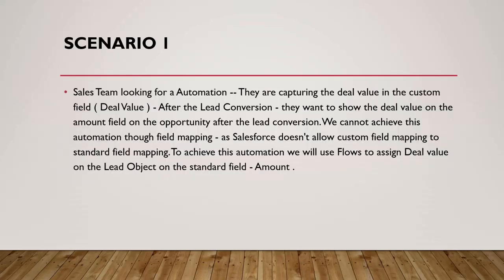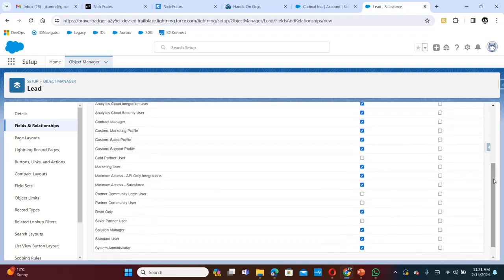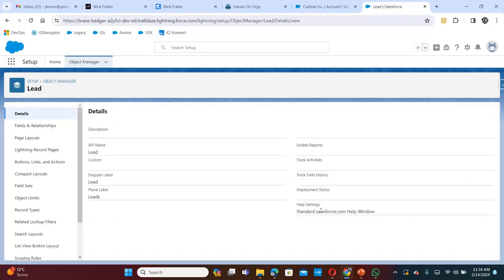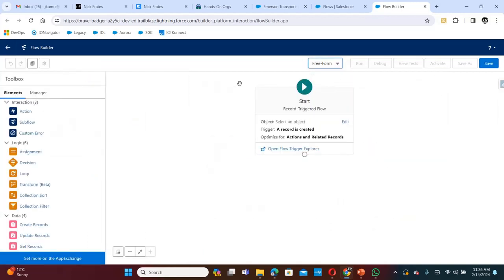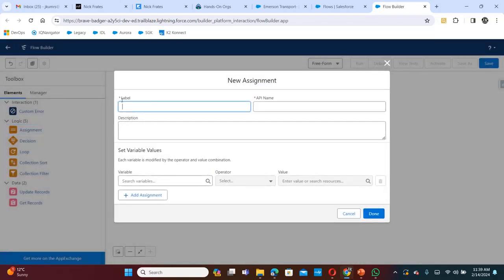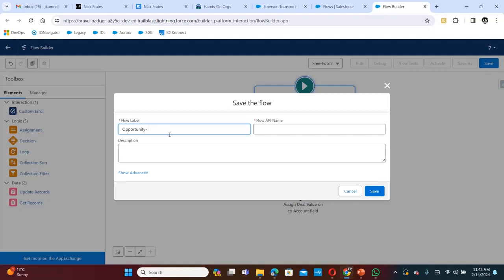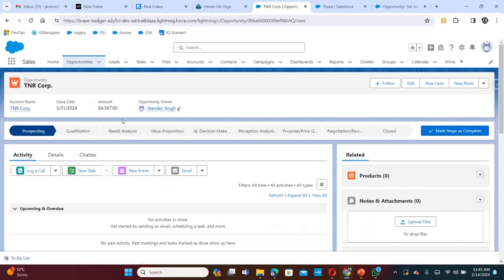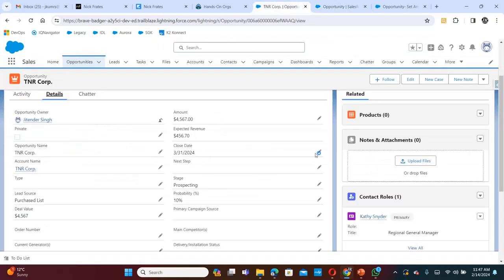Salesforce Flows - Business Scenario1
This Playlist is dedicated for Flows learning-  I will try to cover different capabilities of flow through real time business requirements.